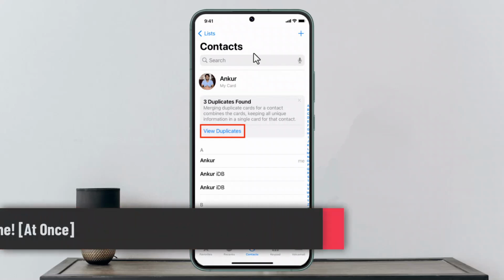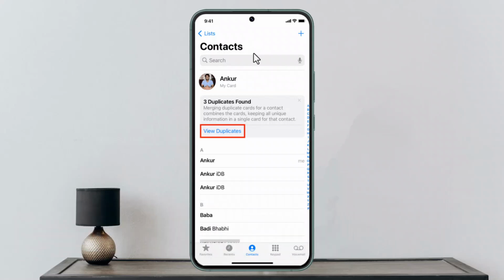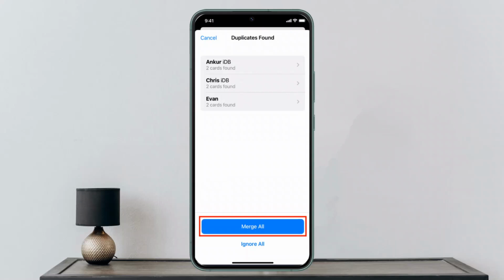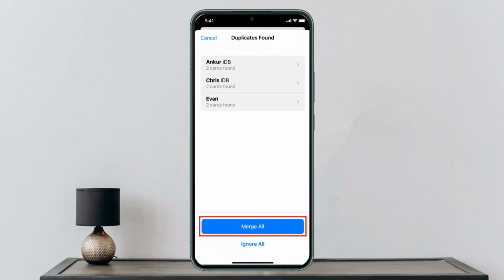How to Delete Duplicate Contacts on iPhone! [At Once]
In this video, learn how to quickly and easily delete duplicate contacts on your iPhone at once. Duplicate contacts can clutter your phonebook, make it harder to find people, and cause syncing issues with apps and email services. Fortunately, iOS offers a simple built-in feature called 'View Duplicates' within the Contacts app, making it easy to clean up your address book without needing third-party apps. We'll guide you step-by-step through using this feature to merge or delete duplicates efficiently.

Start by opening the Contacts app on your iPhone. Scroll down and tap on 'View Duplicates' located below your contact card. You can then either review and merge individual duplicate contacts or simply tap 'Merge All' to combine all duplicates in a single action. This process helps ensure your contacts are organized and prevents confusion when trying to call, message, or email someone.

Alternatively, if you prefer a manual method or if the duplicates aren't recognized automatically, you can scroll through your contacts list, locate any duplicates, tap 'Edit' on the contact, and delete them individually. After selecting 'Edit,' scroll down and tap the 'Delete Contact' option at the bottom of the screen, then confirm the deletion. This manual process can be useful if you want to selectively remove certain duplicates instead of merging them.

Both methods offer a simple and effective way to manage your contacts and keep your iPhone organized. Following these steps ensures a cleaner, more efficient contact list, improving your iPhone’s performance when syncing with services like iCloud, Gmail, or Outlook.

Timestamps:
0:00 Introduction
0:08 Using View Duplicates to merge contacts
0:29 Manually deleting duplicate contacts
0:51 Conclusion